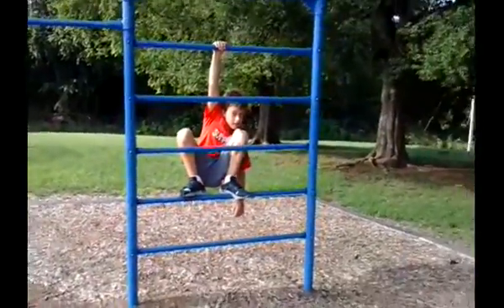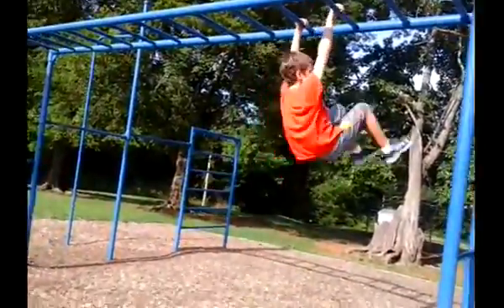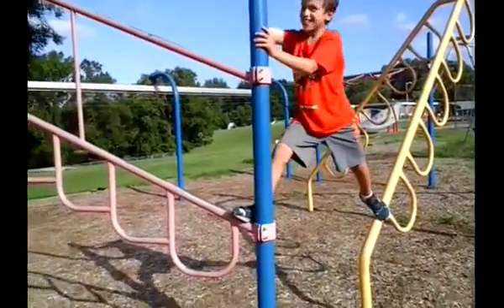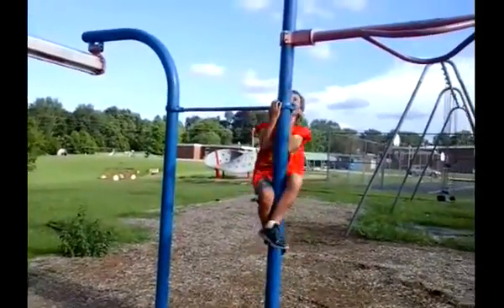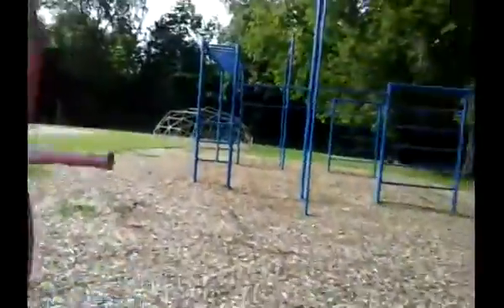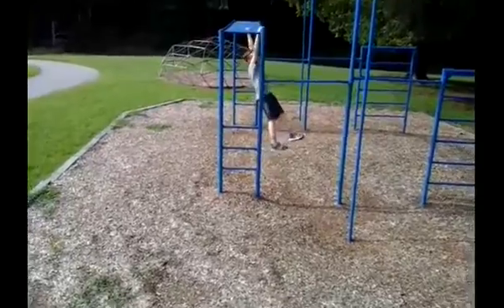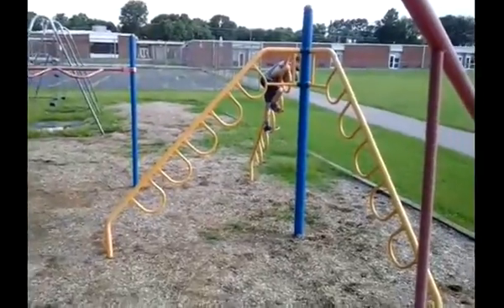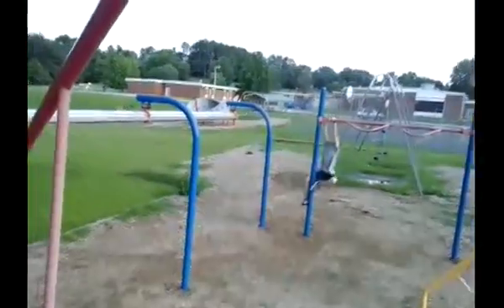KNW 7: Stages 3 and 4 (Lamasarecool and J.W.Roberts)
Competitors go on Stages 3 and 4.